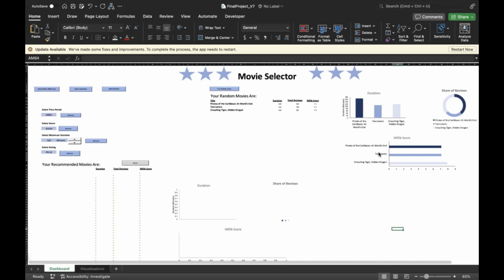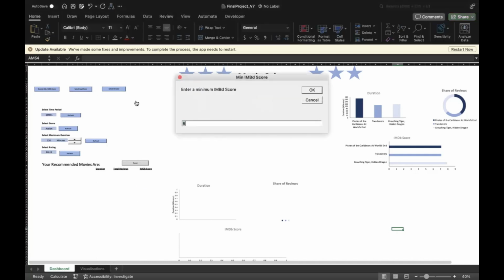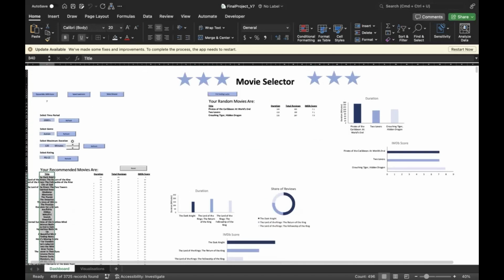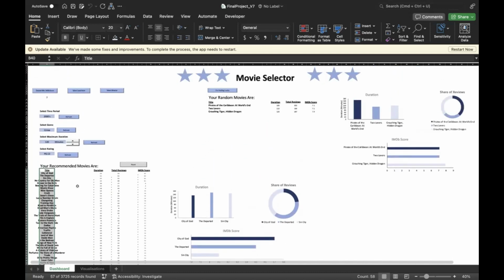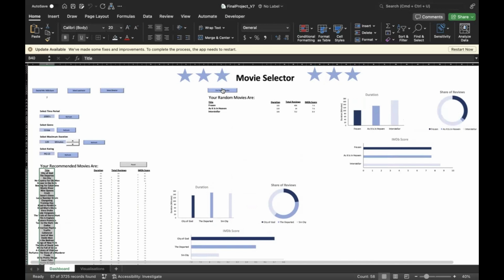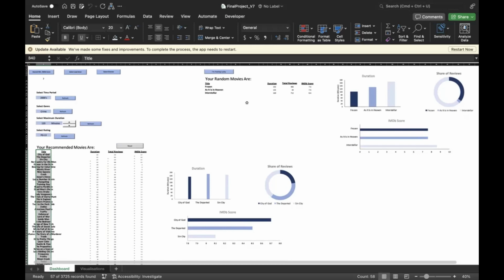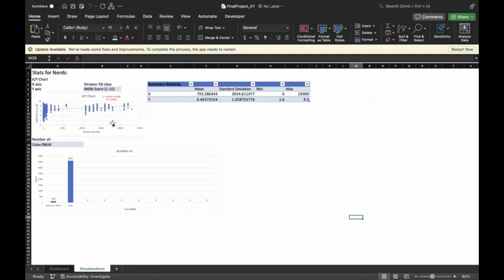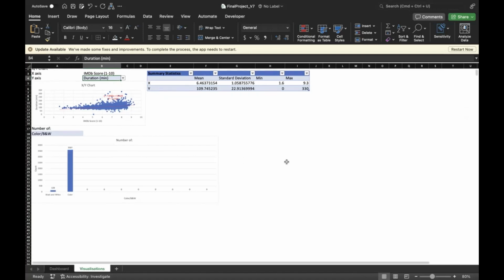Video Pitch and Walkthrough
BIT_3424_11863_202401 Final Project Group 10
Alex Demchenko
Carlee O'Brien
Brandon Smith